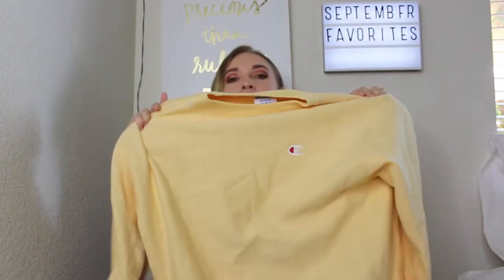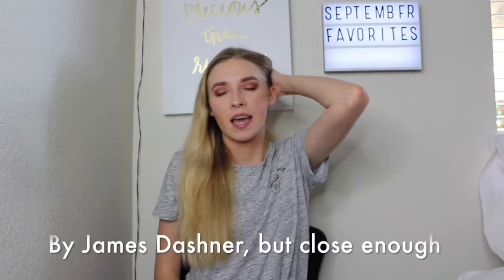SEPTEMBER FAVORITES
Smith's Rosebud Salve
Too Faced Peach Perfect Foundation
I Don't Speak Tru$t Fund (feat. Malachi Amour) by Alexi Blue
God, You're So Good by Passion